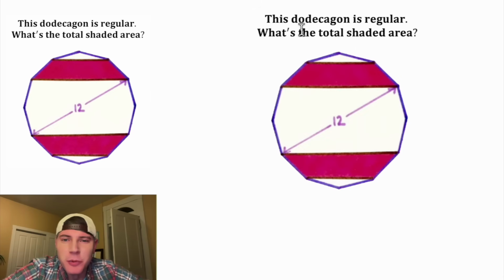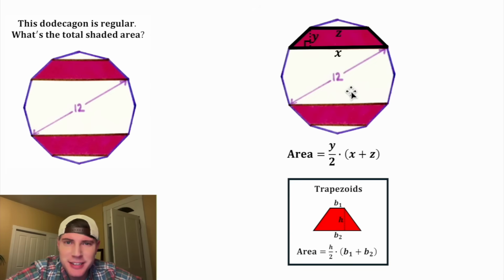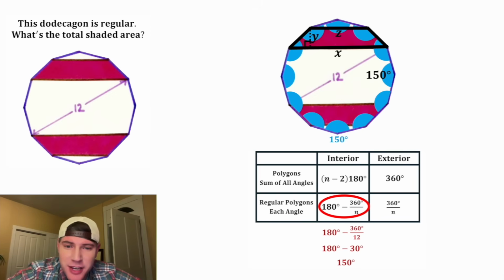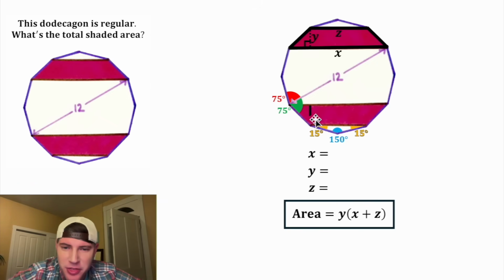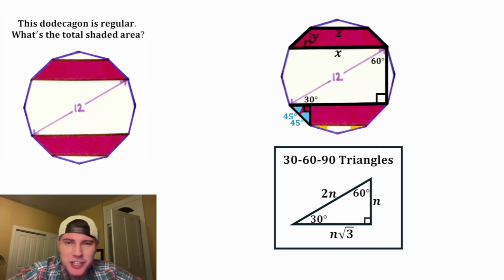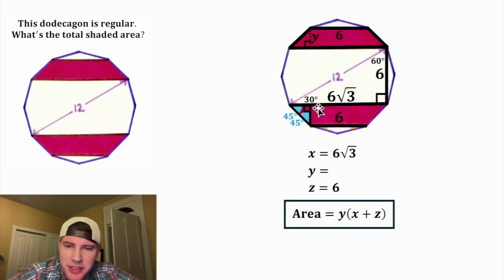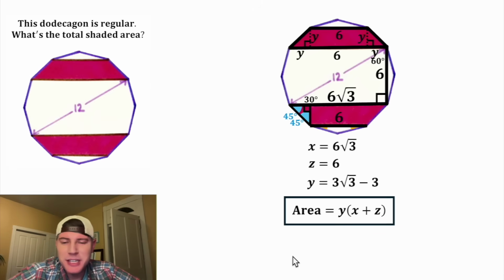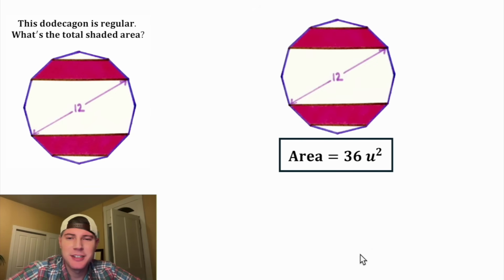Fun Geometry Challenge!